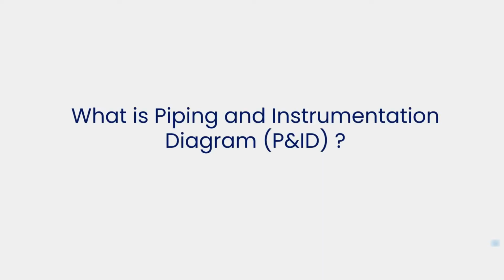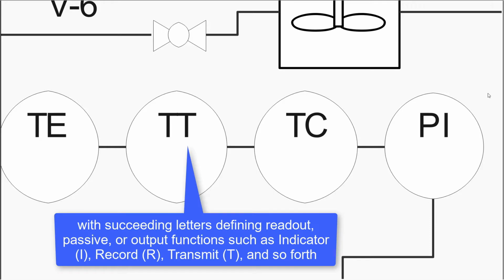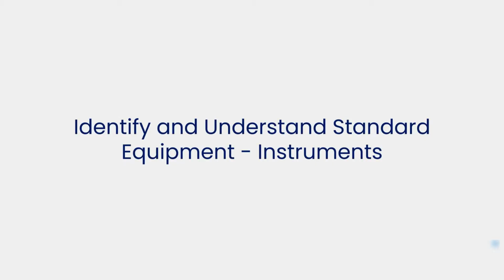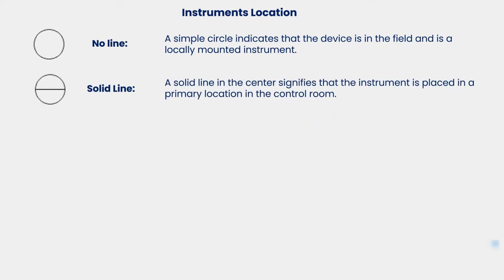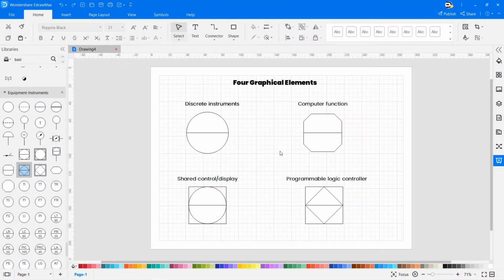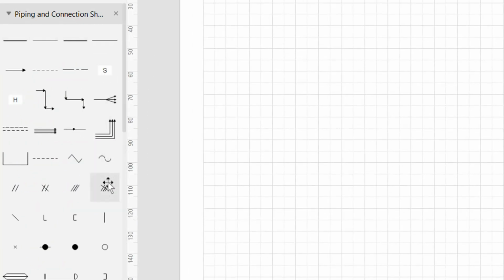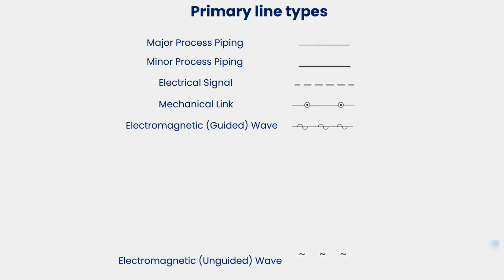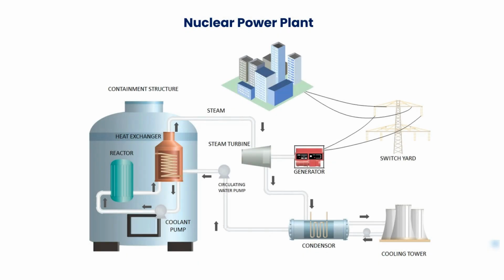How to Read a P&ID Diagram | Piping and Instrumentation Diagram Tutorial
Learn how to read a P&ID diagram with this piping and instrumentation diagram tutorial in EdrawMax.

This video explains P&ID notation, equipment symbols, instrument labels, valves, and connecting lines so you can understand industrial process diagrams more clearly.

This tutorial is useful for engineering students, technicians, process learners, and anyone learning how to read P&ID drawings.

What you'll learn:
- what a P&ID diagram shows
- how to read P&ID notation and symbols
- how equipment, valves, and instruments are labeled
- how to understand industrial process flow in a P&ID

FAQ
What is a P&ID diagram?
A P&ID diagram is a piping and instrumentation diagram used to show equipment, piping, valves, and control elements in a process system.

Why is learning to read a P&ID important?
It helps engineers and technicians understand system layout, control logic, and process documentation.